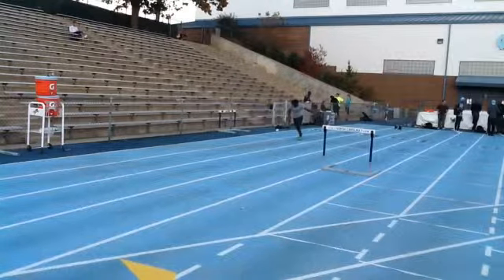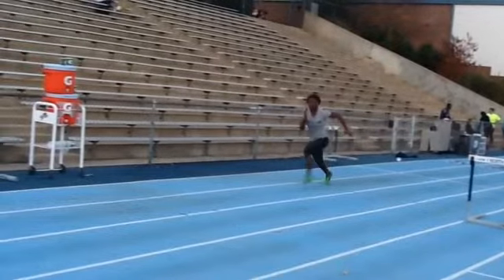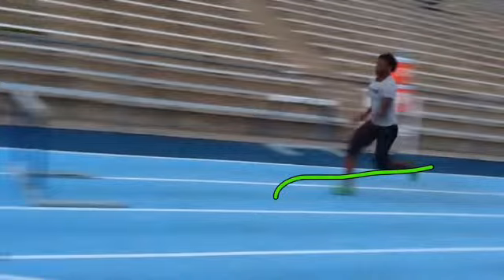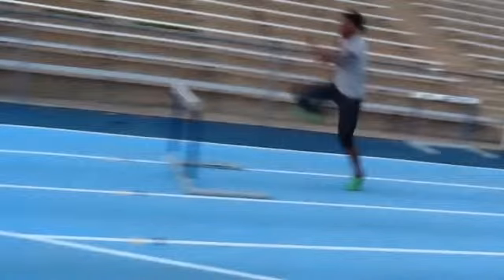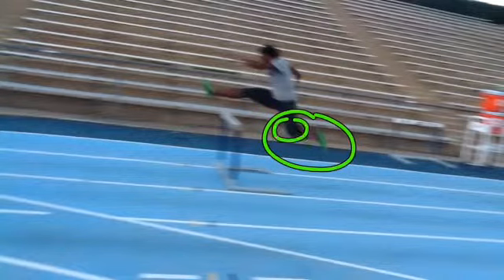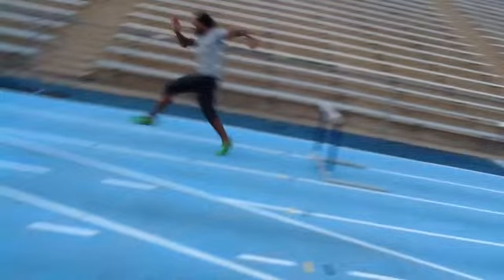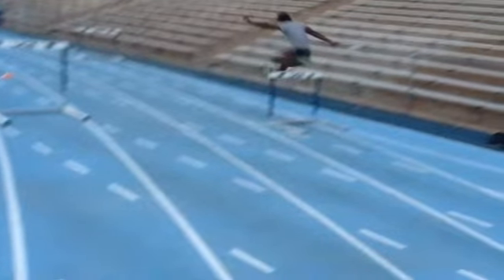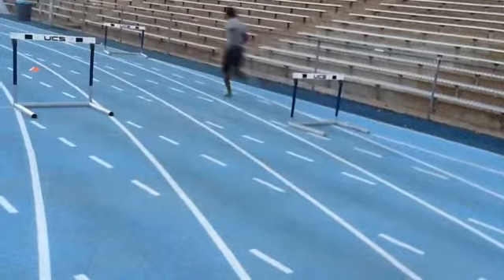Hur 11 6 1